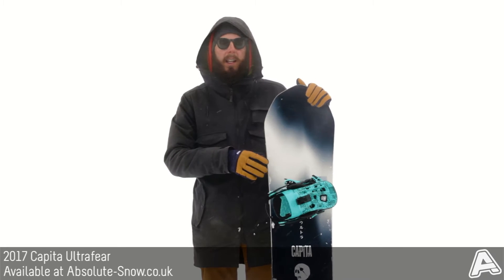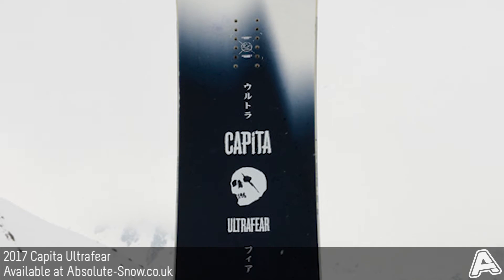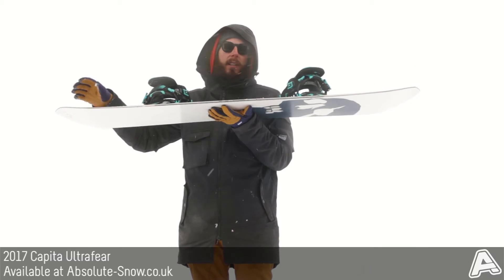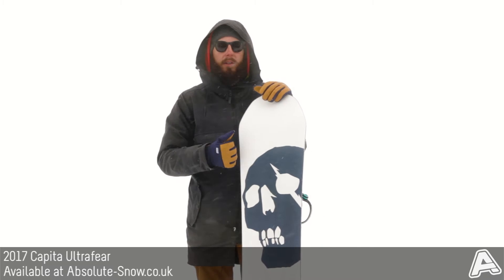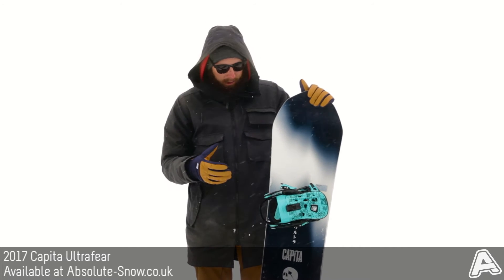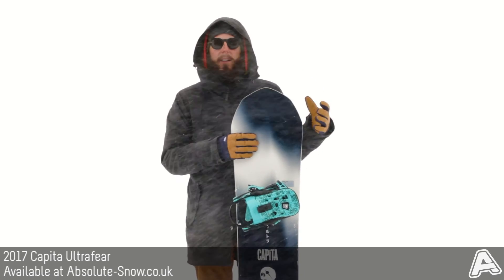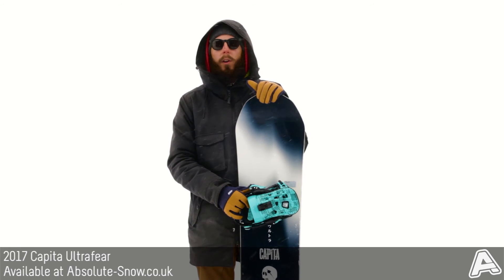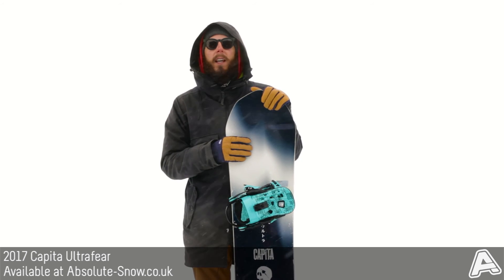2016 / 2017 | Capita Ultrafear Snowboard | Video Review